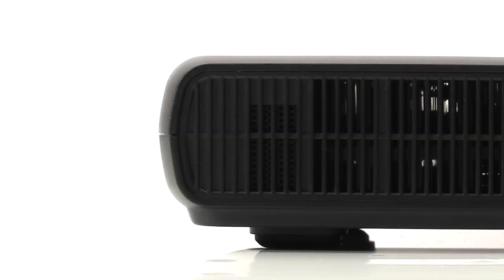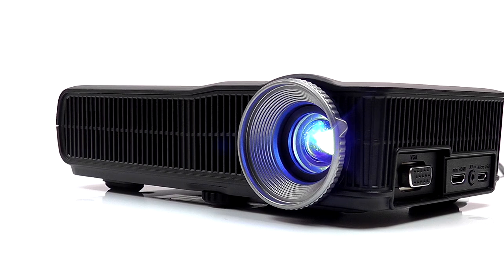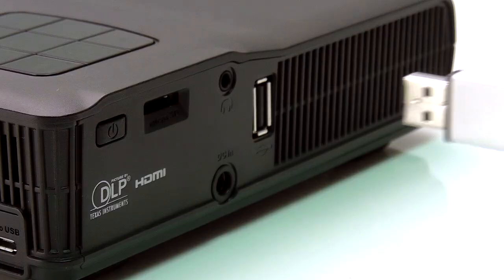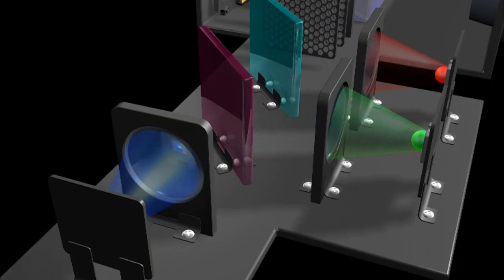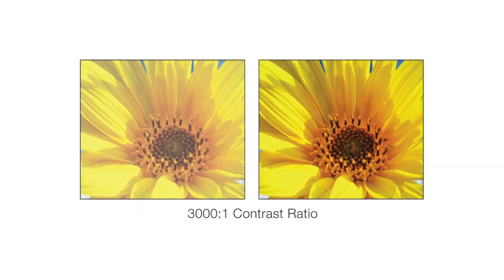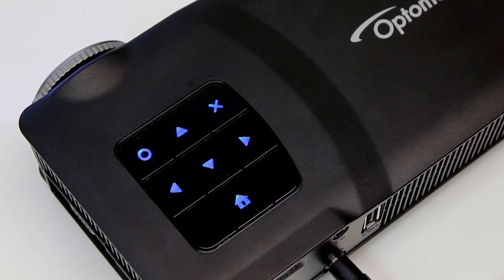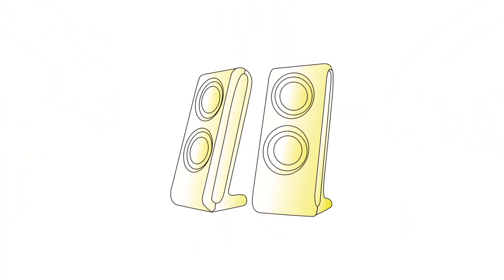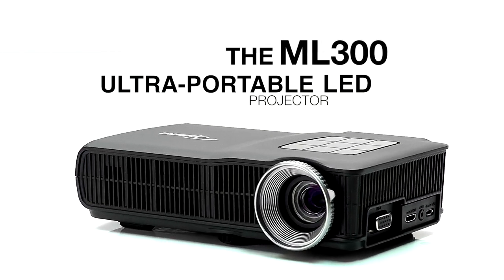Optoma ML300 Projector - Small, Lightweight & Ultra - Portable LED Projector - Video Brochure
Share your movies, photos and documents anytime, anyplace.

Do you ever get tired of hooking up cables? Do you wish you could cut down on setup time; getting straight to watching your favourite movie; or giving that winning presentation? Let the ML300 set you free with its extensive built-in multimedia players.Alternatively connect and display images from your laptop, netbook, iPad2® or tablet PC for ultimate flexibility.

Using the latest "Lamp-free" LED technology for exceptional colour fidelity, reliability and longevity, the Optoma ML300 ultra-slim portable projector is the perfect choice. In many situations the perceived brightness of an LED projector can be up to twice the brightness of an equivalent lamp-based projector; when combined with the extraordinary life of LEDs, you can be sure that your ML300 will be clear and bright for many years to come.